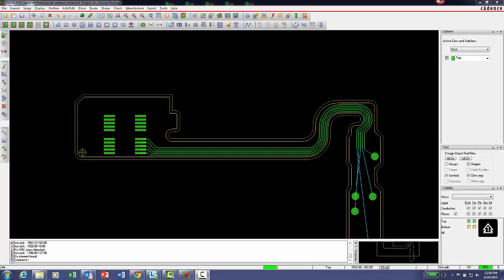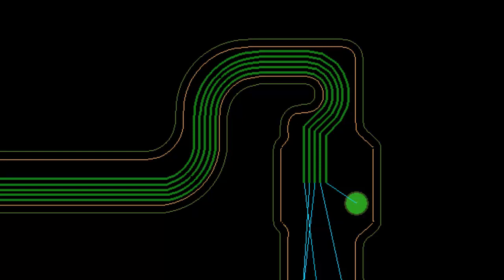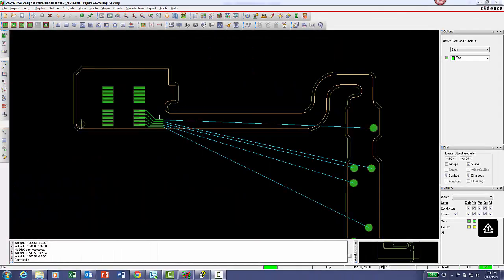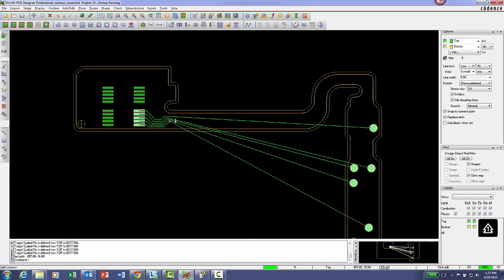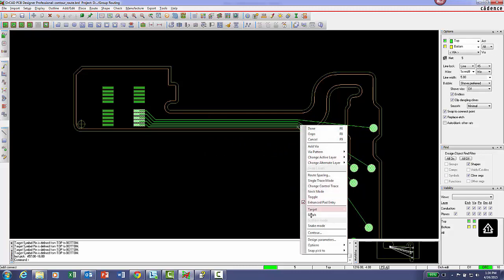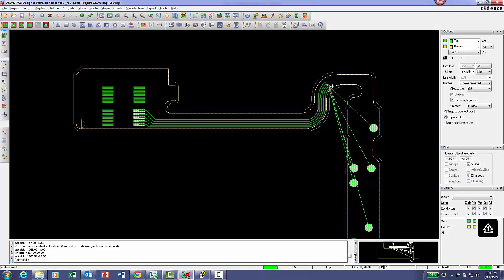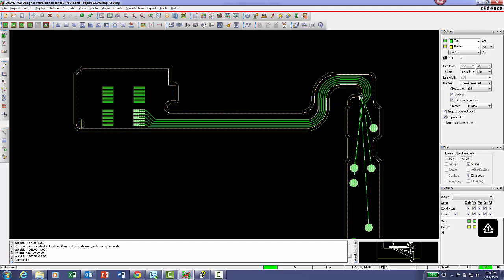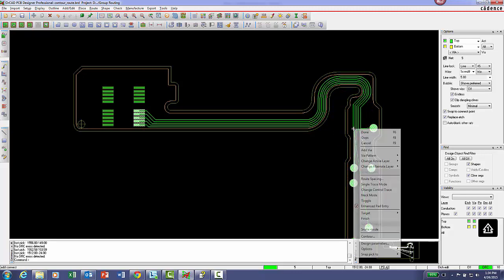OrCAD 2015 - Contour Routing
From the new OrCAD 2015 release here we see a demo of the Contour Routing feature